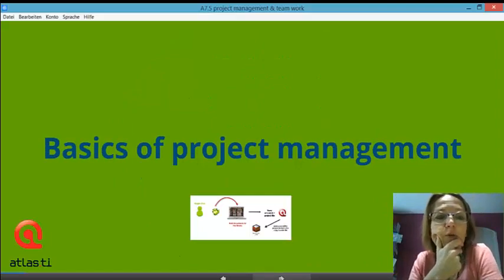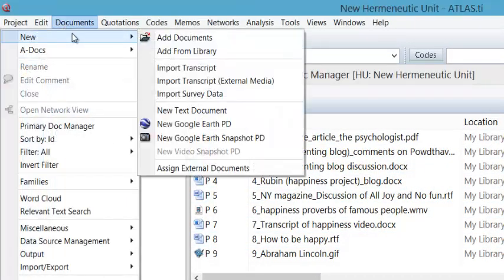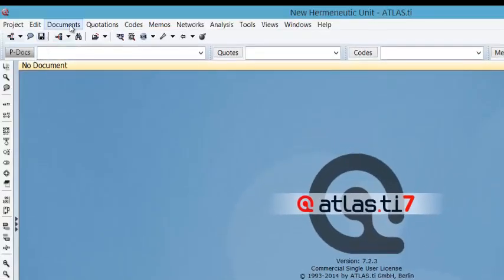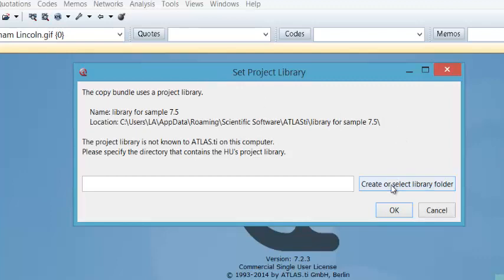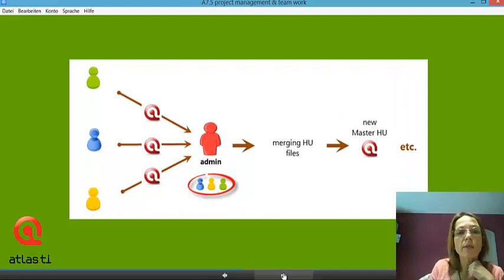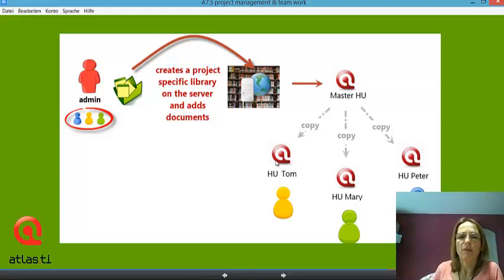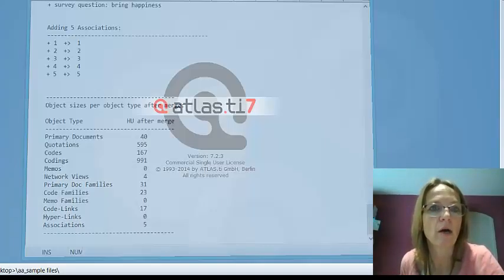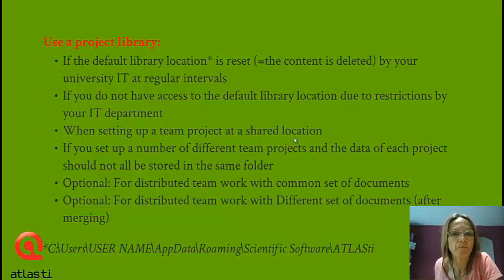A7.5 Project Management and Team Work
Die video descrives the changes to project and data management in ATLAS.ti version 7.5 (release September 2014). I also explain different team project scenarios.